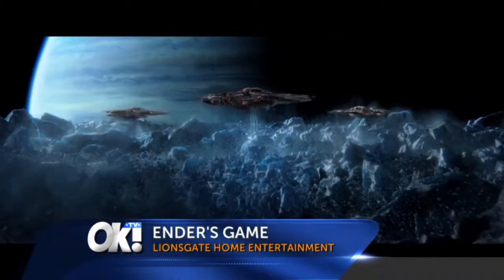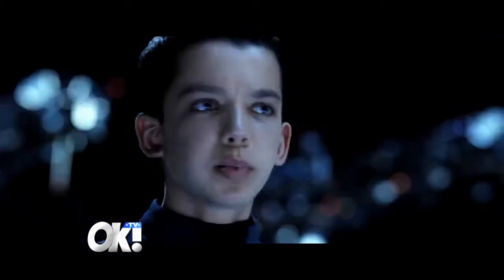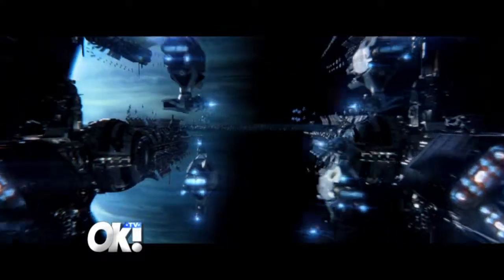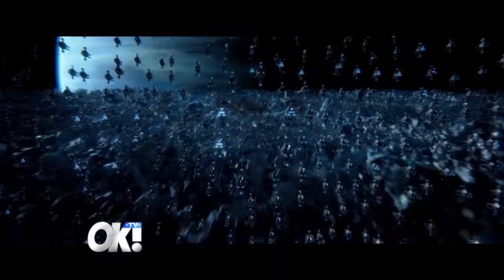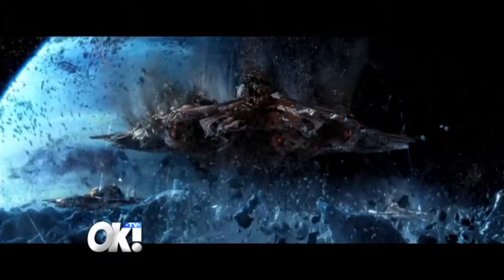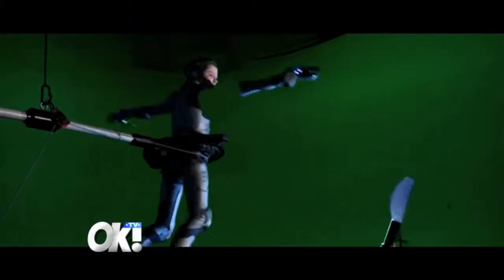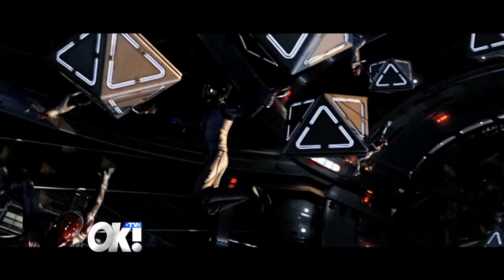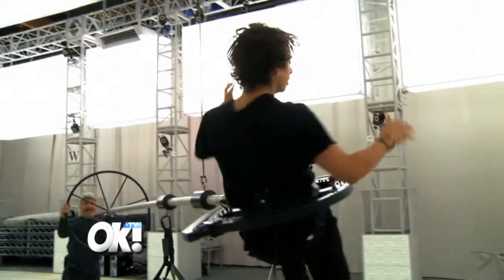Special Effects From The Movie "Ender's Game"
OK! TV's Viviana Vigil learns all about the special effects behind new movie Ender's Game